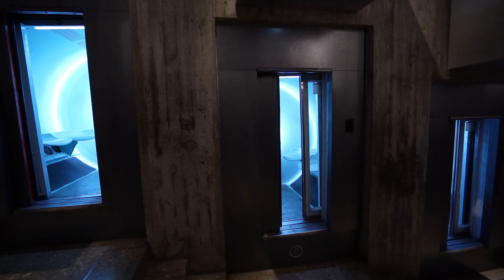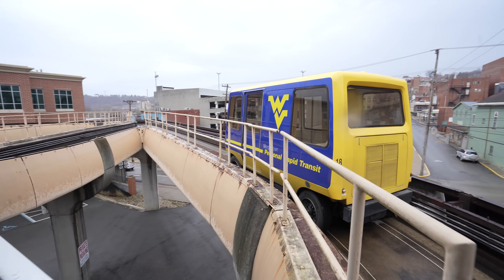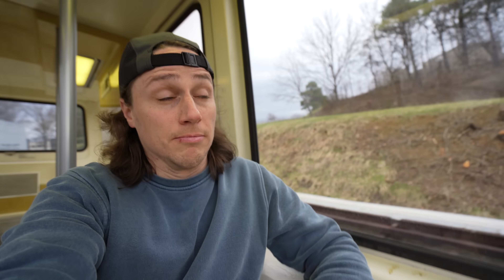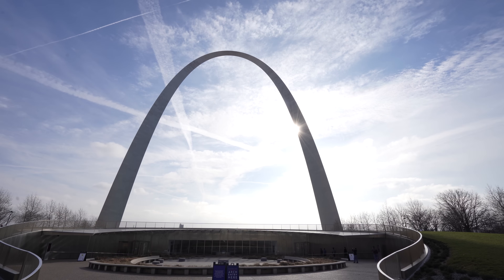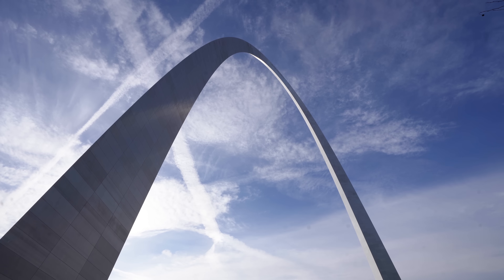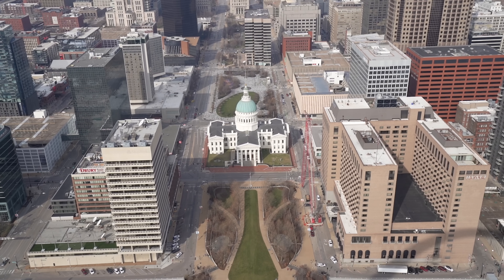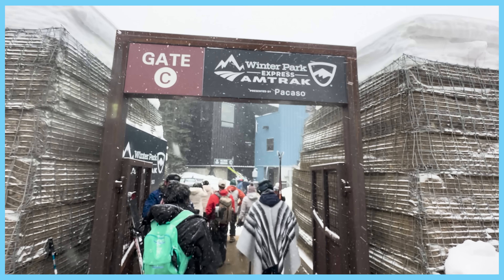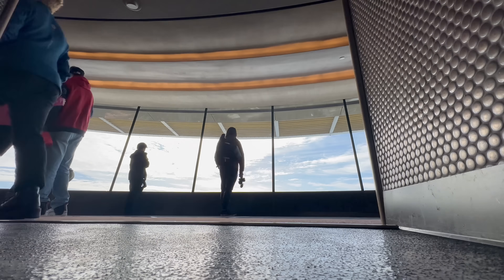Riding America's FAILED FUTURISTIC Transit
Edited by: @adotleee